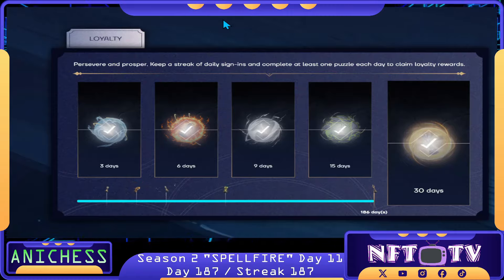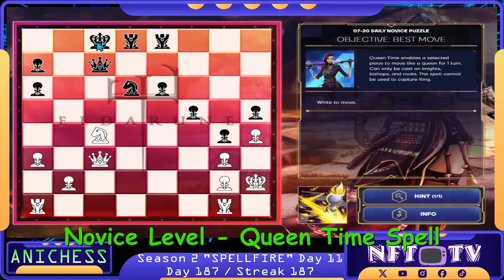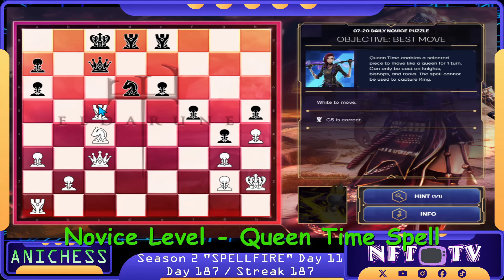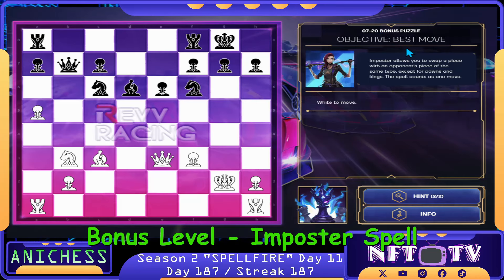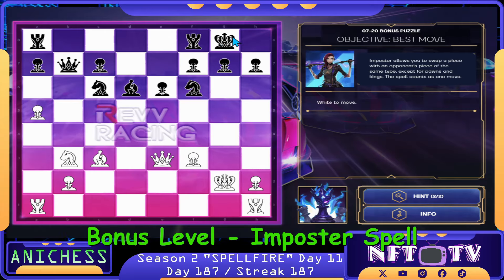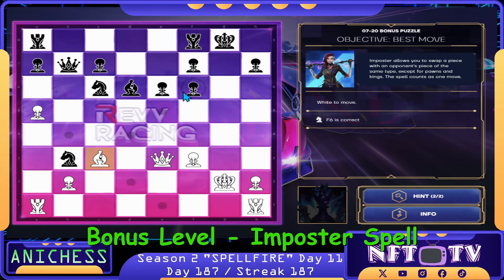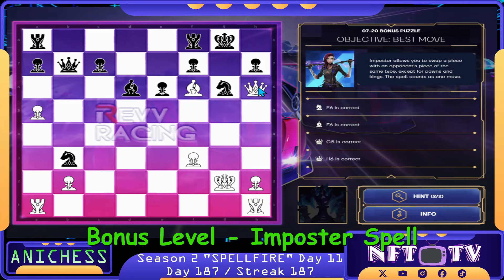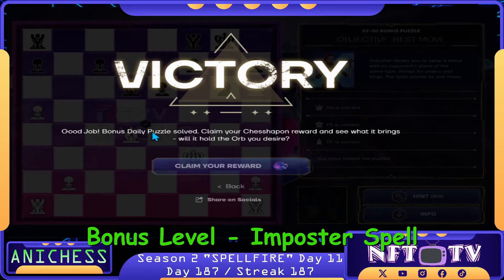𝐃𝐚𝐲 𝟏𝟖𝟕 𝐃𝐚𝐢𝐥𝐲 𝐏𝐮𝐳𝐳𝐥𝐞𝐬 𝐰𝐢𝐭𝐡 𝐒𝐩𝐞𝐥𝐥𝐬 | 𝐀𝐧𝐢𝐜𝐡𝐞𝐬𝐬 𝐒𝐞𝐚𝐬𝐨𝐧 𝟐 - 𝐒𝐩𝐞𝐥𝐥 𝐅𝐢𝐫𝐞 𝐃𝐚𝐲 𝟏𝟏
📷𝐐𝐔𝐄𝐄𝐍 𝐓𝐈𝐌𝐄 - enables a Knight, Bishop or Rook to move like a Queen for 1 turn. Spell cannot be used to capture a King.
📷𝐈𝐌𝐏𝐎𝐒𝐓𝐄𝐑 - allows you to swap a piece with an opponent's piece of the same type, except Pawns and Kings. The spell counts as one (1) move.

📌 𝐍𝐨𝐯𝐢𝐜𝐞 00:09
📝Objective - Best Move for White
💫Spell - Queen Time
1️⃣ - Queen Time Spell to Rook in G1 then move to C5
2️⃣ - Rook takes Queen in C7, check
3️⃣ - Queen takes Knight in C4, check = 𝐌𝐚𝐭𝐞𝐫𝐢𝐚𝐥 𝐎𝐛𝐣𝐞𝐜𝐭𝐢𝐯𝐞

📌𝐁𝐨𝐧𝐮𝐬 00:58
💫Spell - Imposter
1️⃣ - Imposter spell to Knight in B3 then swap place with the Knight in F6, check
2️⃣ - Bishop takes Pawn in F6
3️⃣ - Queen to G5, check
4️⃣ - Queen to H6
5️⃣ - King takes Queen in F3
6️⃣ - Bishop takes Knight D4 leading to 𝐂𝐡𝐞𝐜𝐤𝐦𝐚𝐭𝐞

📌Daily Pool in Spellfire today = 50,000 points